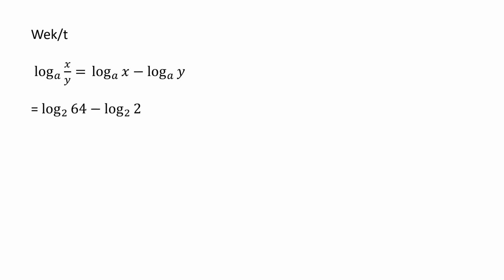HOW TO FIND THE LOG VALUE BY REPLACING THE EQUIVALENT VALUE IN PLACE OF LOG N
you can find the solution by replacing the log N value as equivalent number to the N value and proceed the properties present in logarithms.Then find the solution easily.